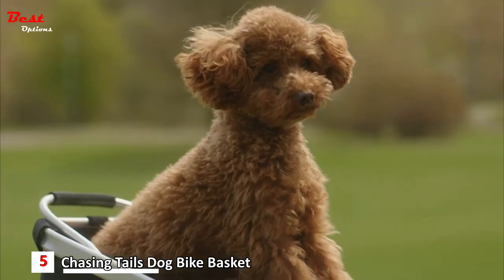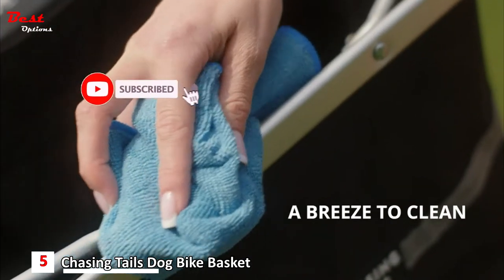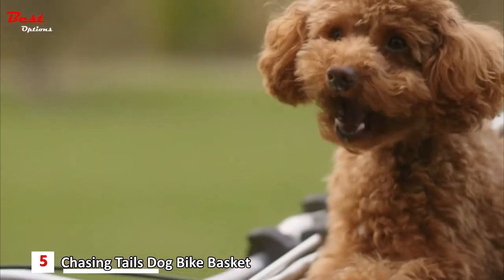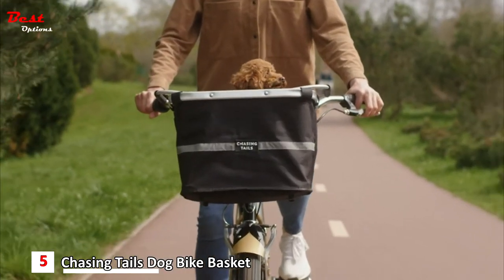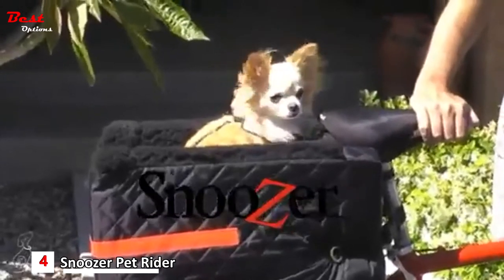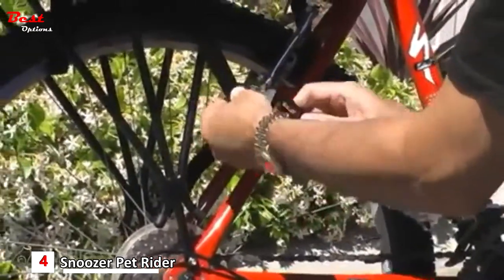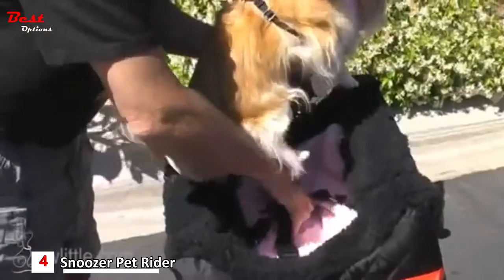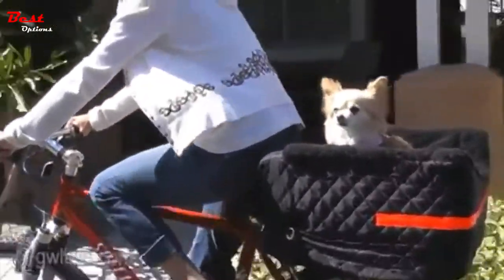✅ Best Bike Basket for Dogs 2023 💥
Do you need a Bike Basket For your Dog? In this video, I put together a list of the Best Bike Basket For Dogs 2023. This is for helping you and makes an idea about this type of product!
✅5.  Chasing Tails Dog Bike Basket - Dog Basket for Bike with Reflective Safety Stickers
Amazon US
Amazon CA
✅4.  Snoozer Pet Rider Rear Bicycle Seat
Amazon US
Amazon CA
✅3.  COFIT Detachable Bike Basket, Multi-Purpose Bicycle Handlebar Basket for Pet
Amazon US
Amazon CA
✅2.  BABEYER Dog Bike Basket, Expandable Soft-Sided Pet Carrier Backpack
Amazon US
Amazon CA
✅1.  K&H PET PRODUCTS Travel Bike Basket
Amazon US
Amazon CA

★Best Amazon Today's Deals
★Try Twitch Prime
★Try Amazon Home Services
★Kindle Unlimited Membership Plans
★Give the Gift of Amazon Prime
★Create an Amazon Wedding Registry
★Try Audible and Get Two Free Audiobooks